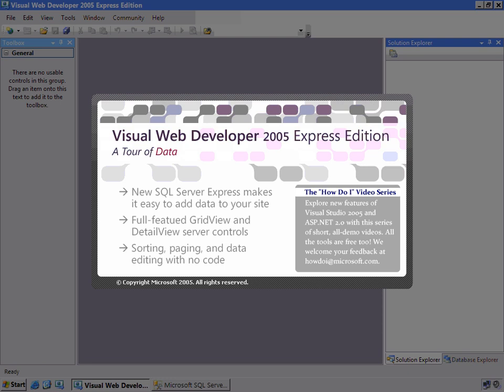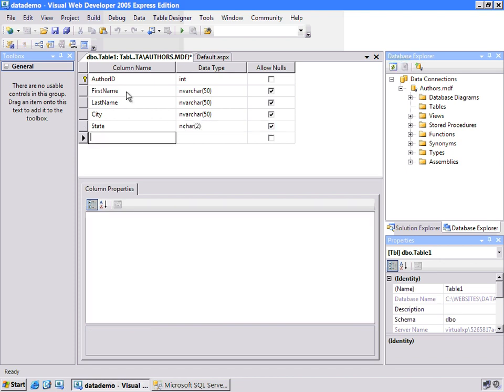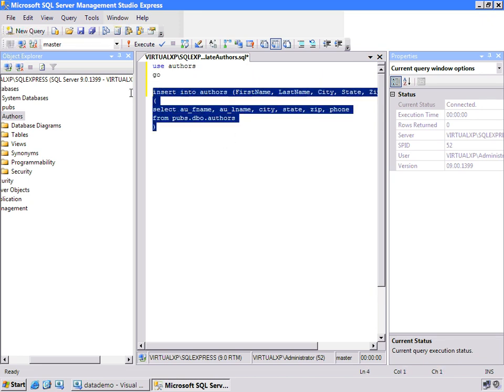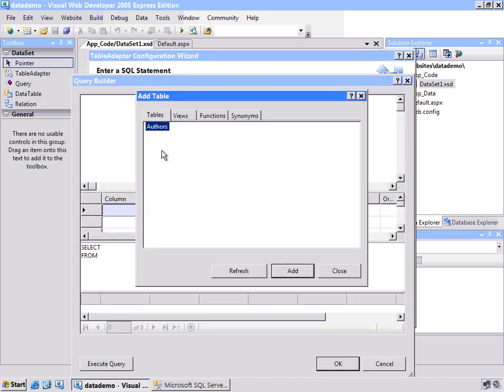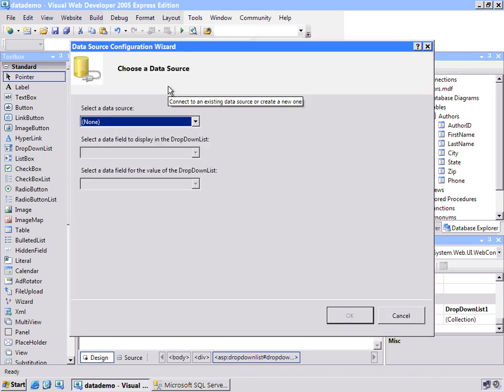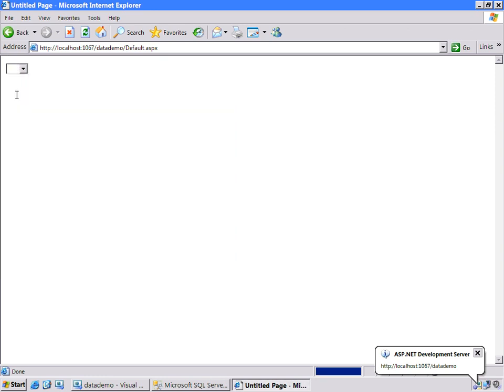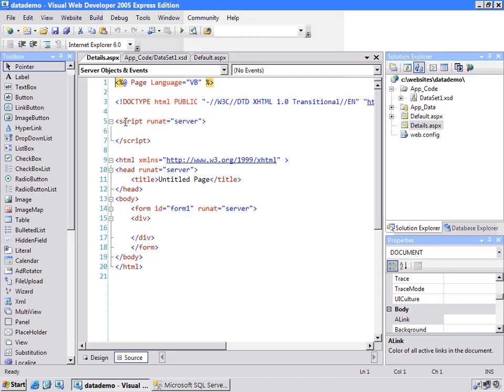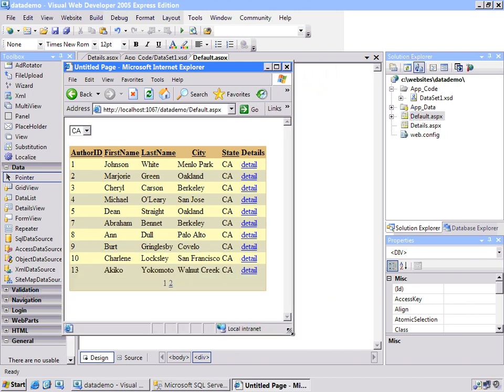DataBaseConnectivity in Asp.Net with SQL Server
Database Connectivity in Asp.net
example of dataset